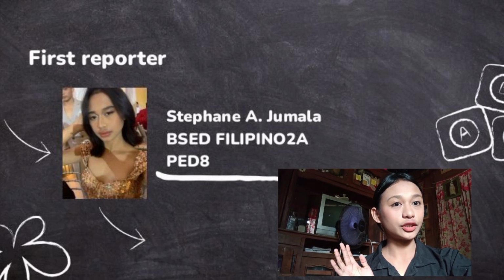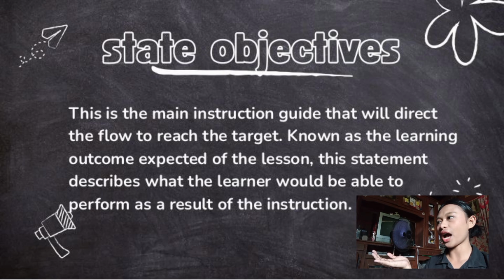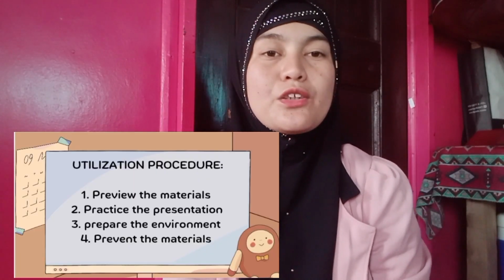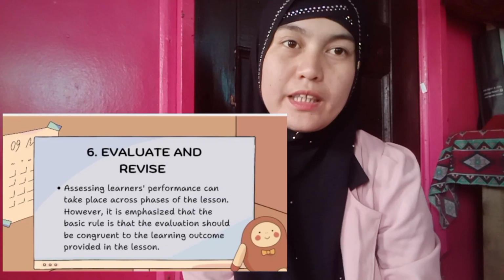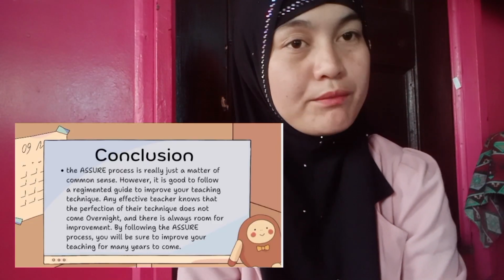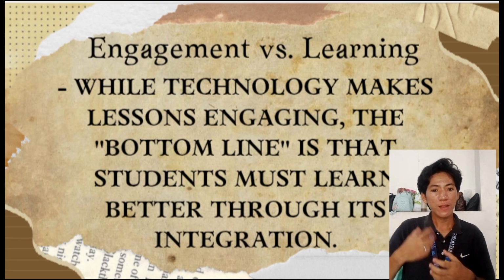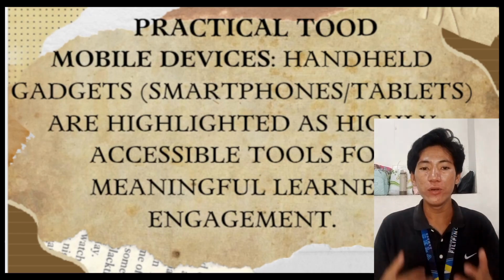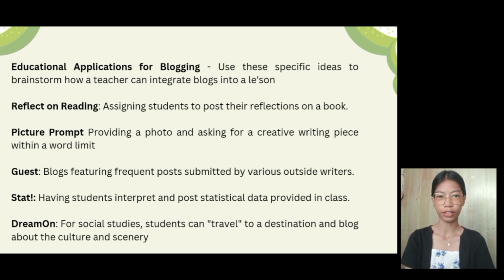April 25, 2026